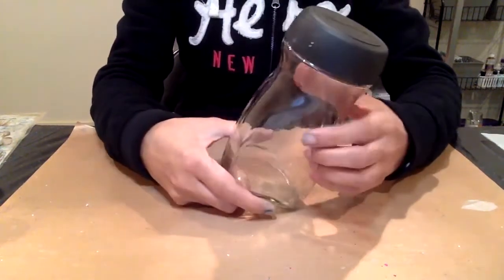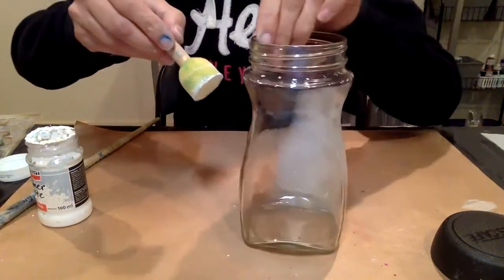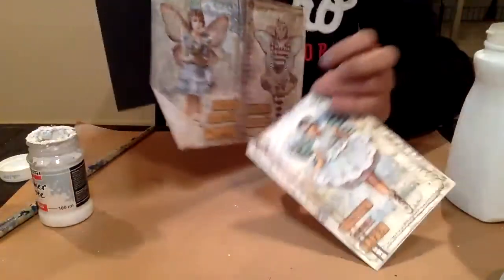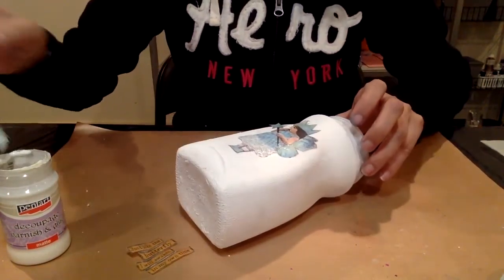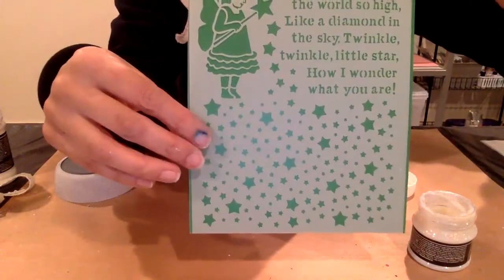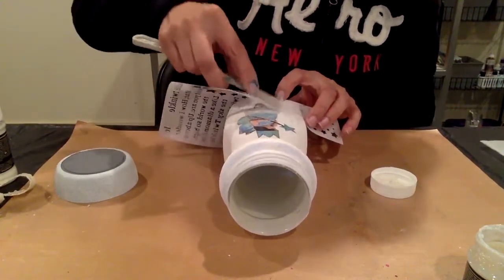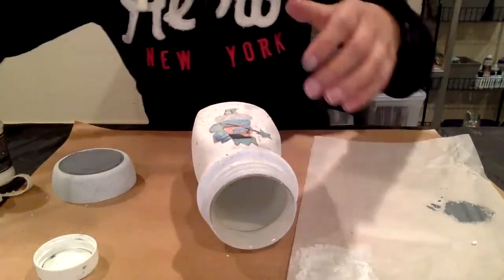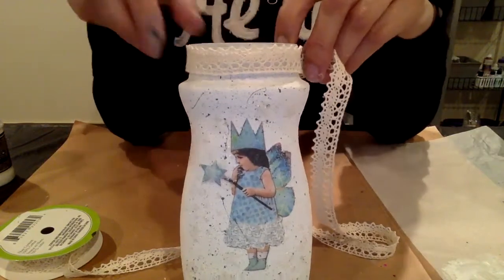Twinkle Twinkle Altered Jar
Step by Step video to show you how to up cycle a coffee jar with the children.
Using the Twinkle Twinkle Rice Paper, Decoupage Matt Medium, Twinkle Stencil, Rainbow Glitter Paste, Dekor Paint and White Primer.